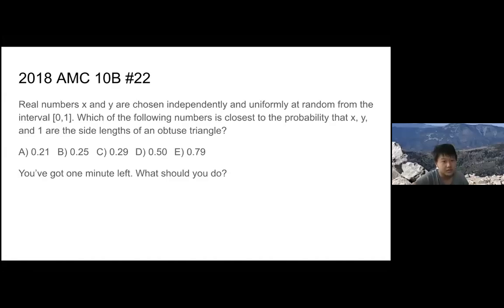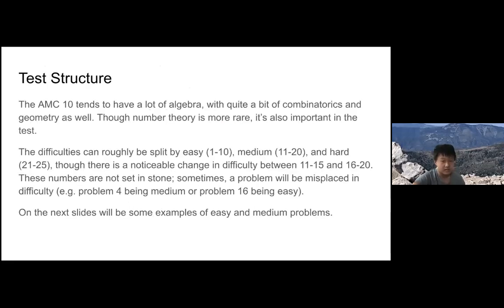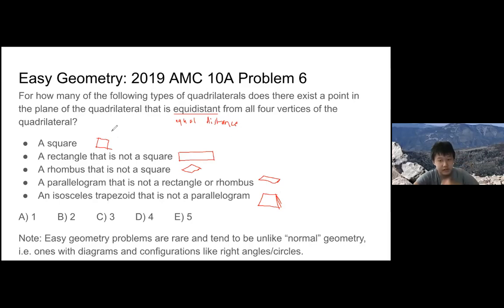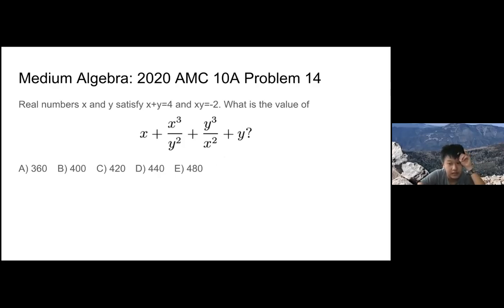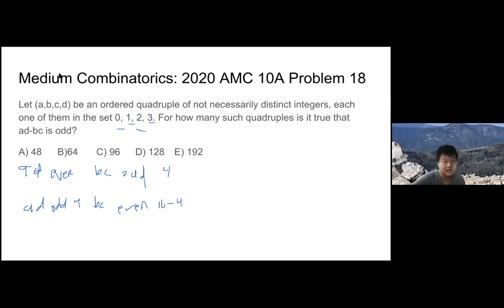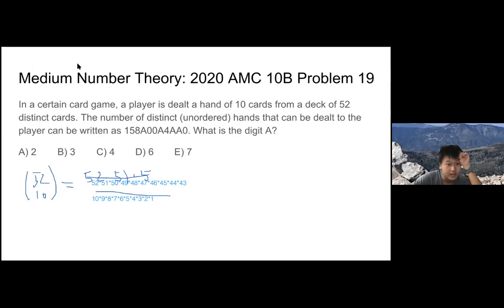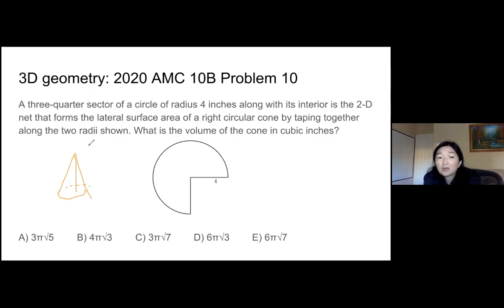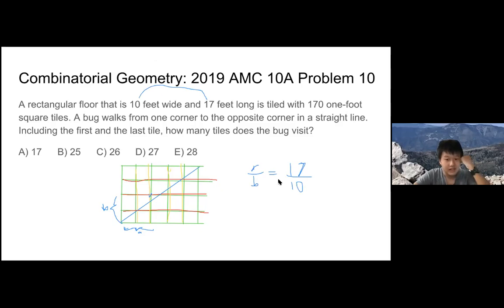AMC10 Strategy to Qualify for AIME from IMO Gold Medalist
This AMC10 Strategy lesson is taught by Derek Liu. Congratulations to Derek for earning the Gold Medal for Team USA in International Math Olympiad 2022 at Oslo!

Derek从九年级开始，在我的数学班里做TA，感叹他脚踏实地的成长历程，感谢他和学生们分享他的知识、才干和对数学的挚爱。很高兴能够看到他建立起自己的领导船（Leadership），并扬帆远航，驶进梦想之地！

再次祝贺Derek在国际数学奥林匹克上，拔得美国队头筹并荣获金牌！